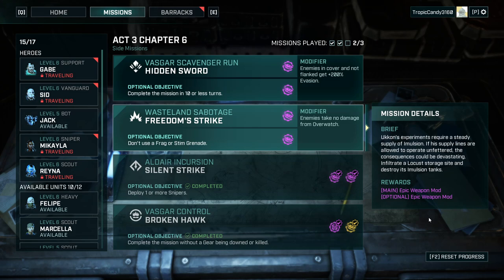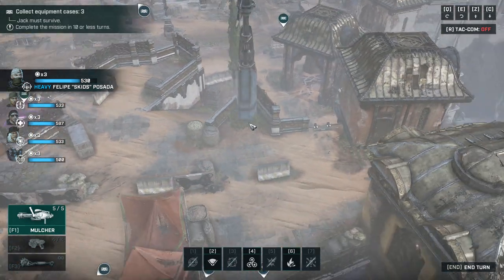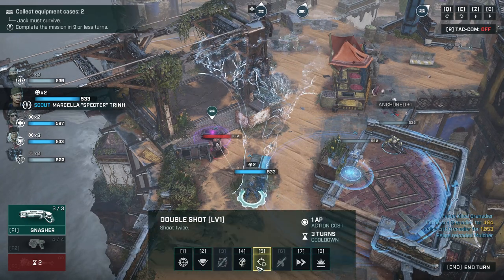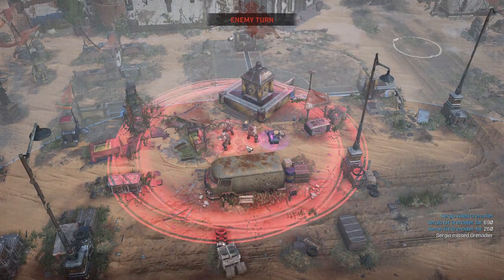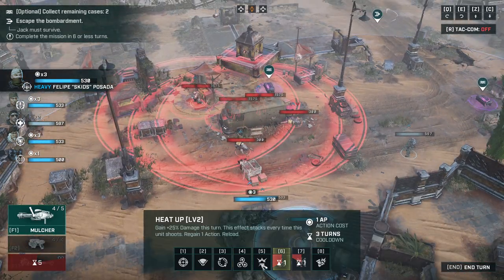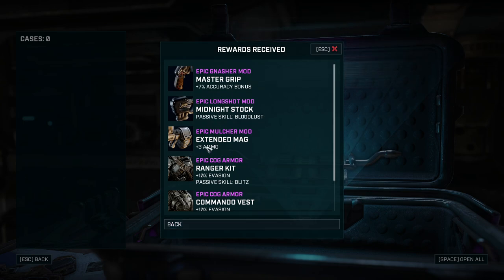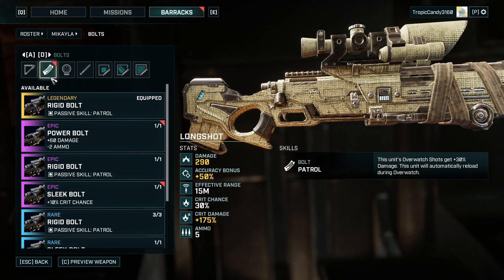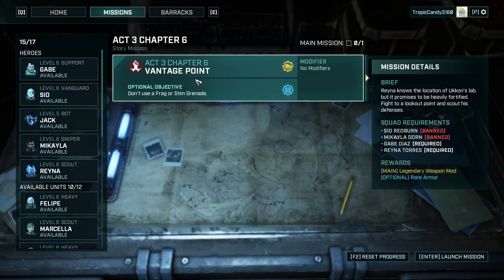HIDDEN SWORD - THE FIGHT FOR HIGH GROUND IS INTENSE || #36 Gears Tactics Blind Playthrough on Insane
GEARS TACTICS:
This let's play covers a blind play-through attempt to Gears Tactic on the hardest difficulty - insane. I have not read up on articles about the game or played it before, but will apply my deep knowledge from other titles (sucha s xcom2) to hopefully make it through the game.